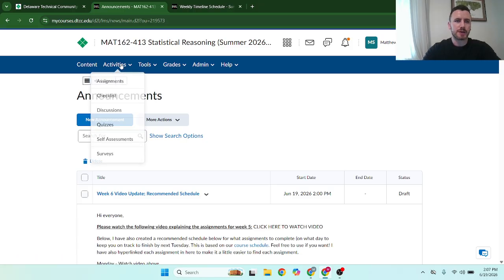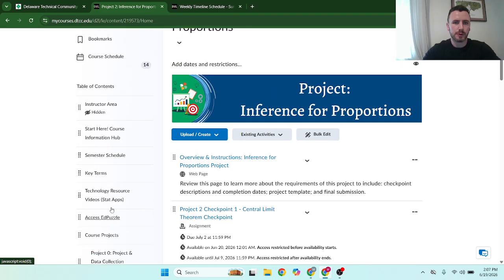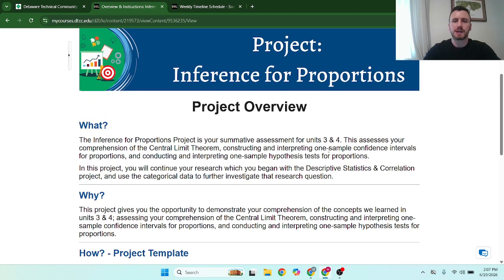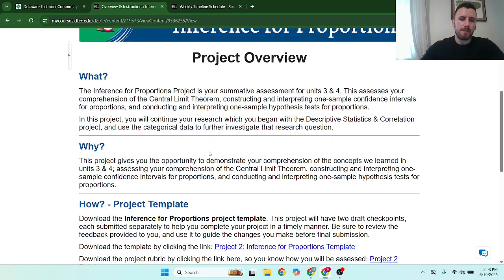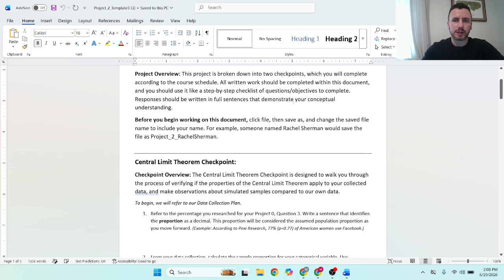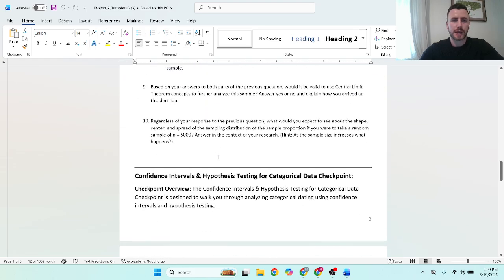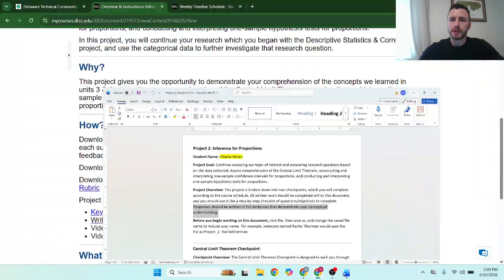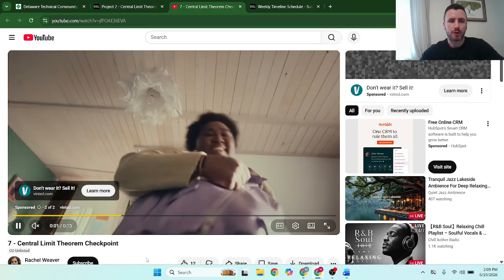MAT162-413 Week 6 Video Update